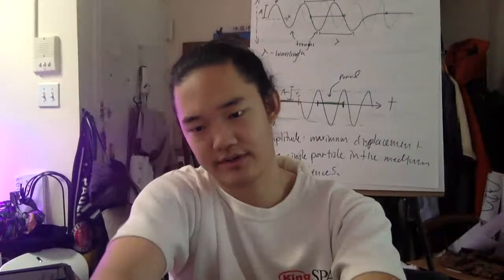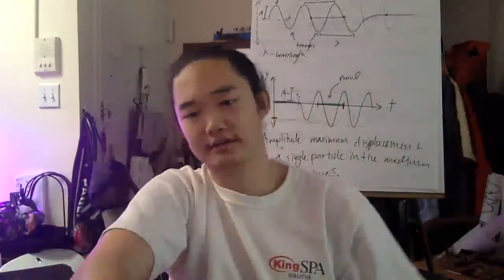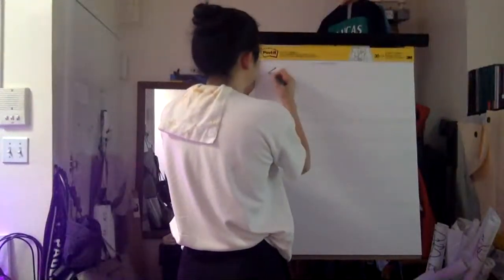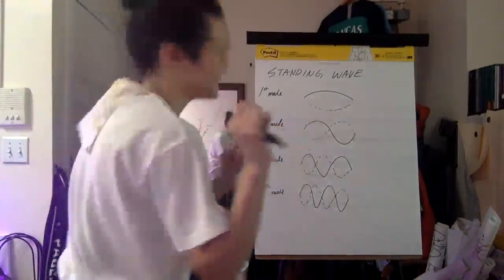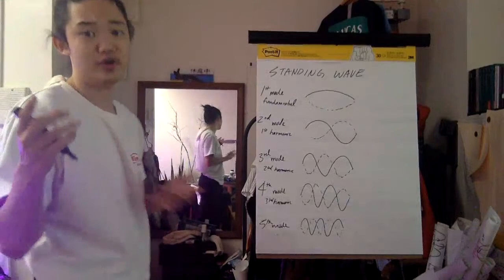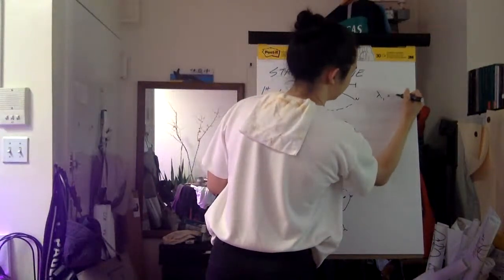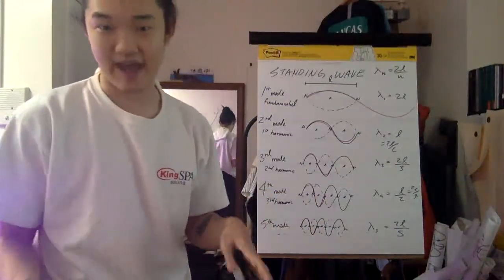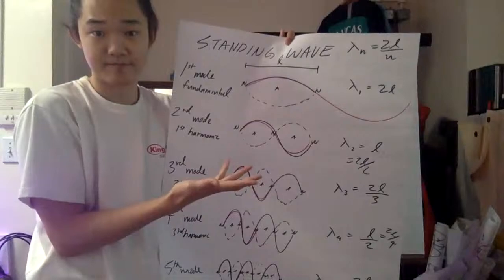Regents Physics 05/05/2020 Standing Waves